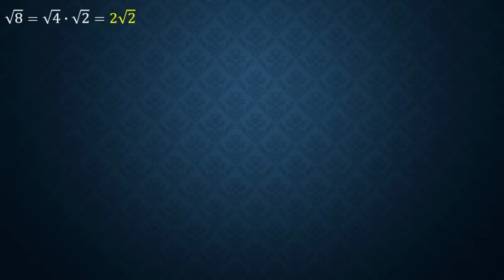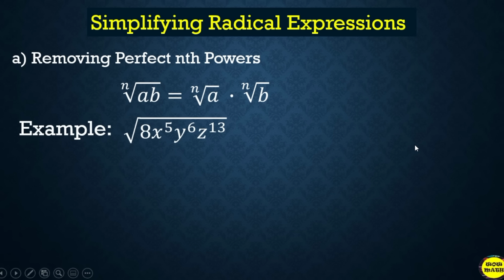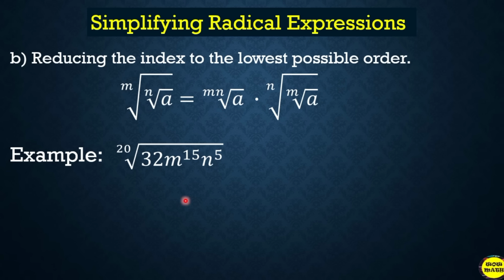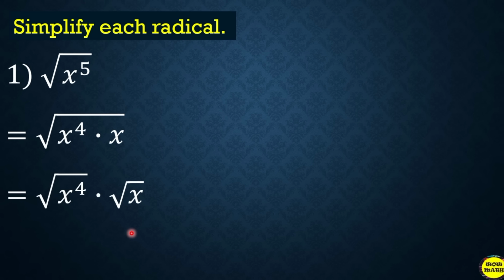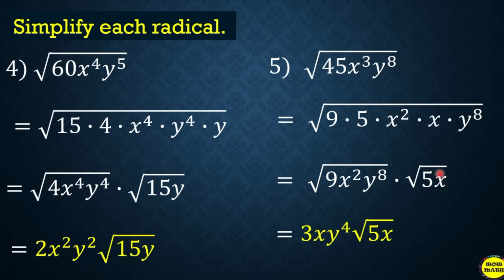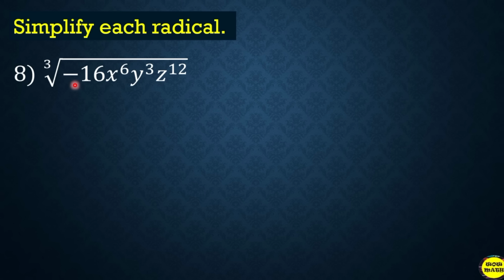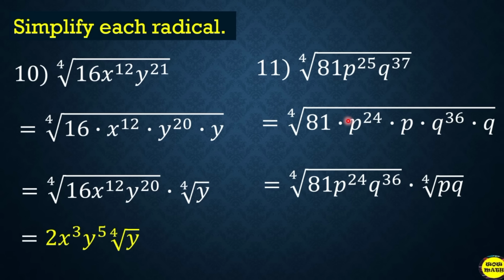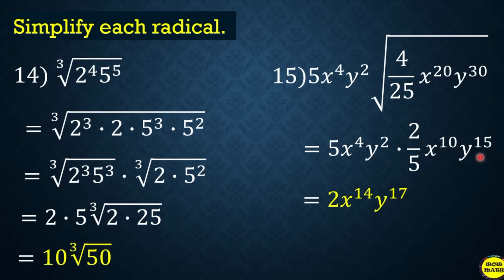SIMPLIFYING RADICAL EXPRESSIONS || GRADE 9 MATHEMATICS Q2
‼️SECOND QUARTER‼️
🔴 GRADE 9: SIMPLIFYING RADICAL EXPRESSIONS

🟣 GRADE 11
General Mathematics